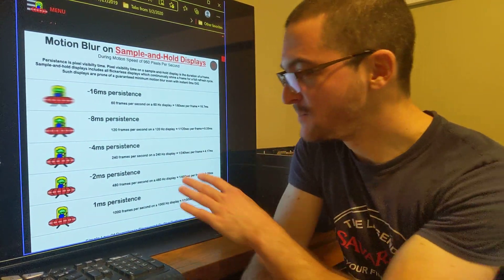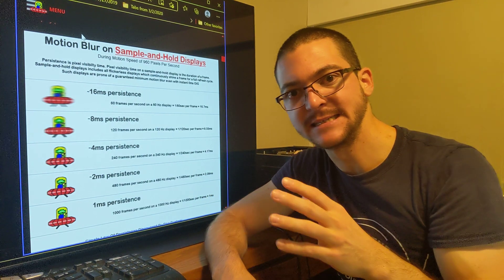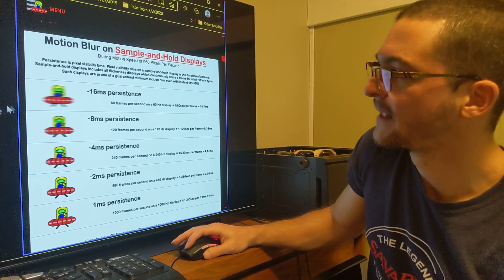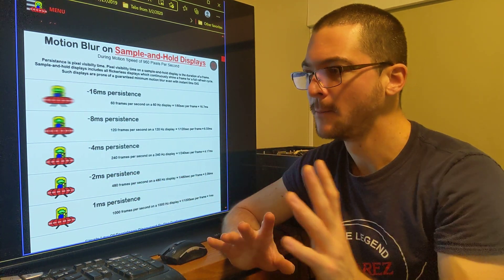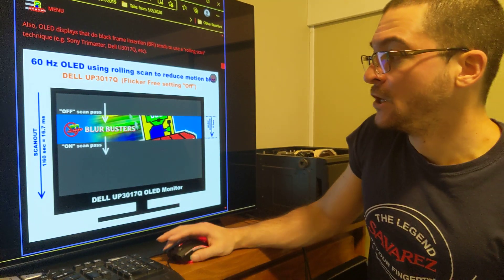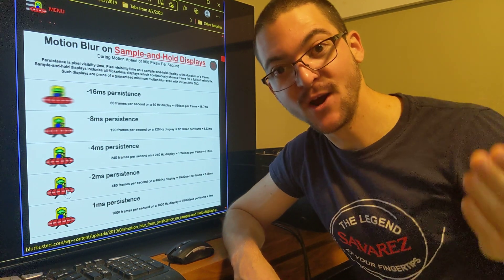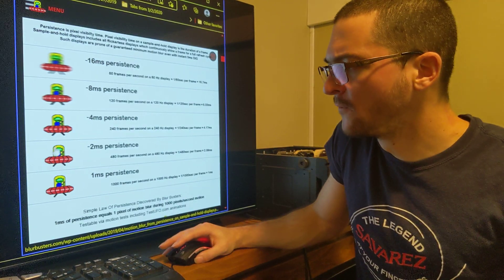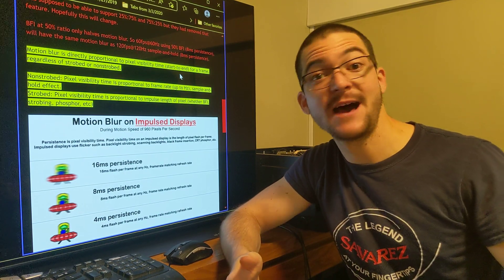Blur Busters Law. The future of gaming Displays. Persistent blur and BFI. LG C1 OLED Motion Pro